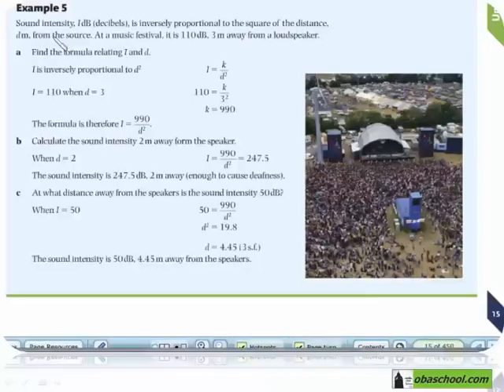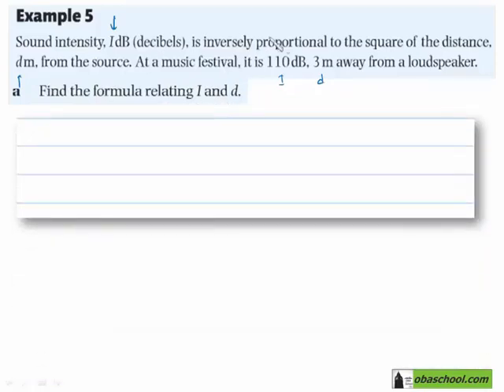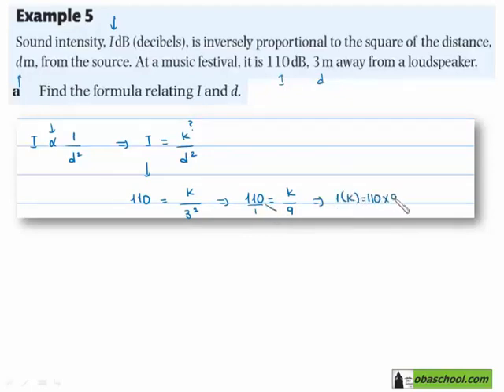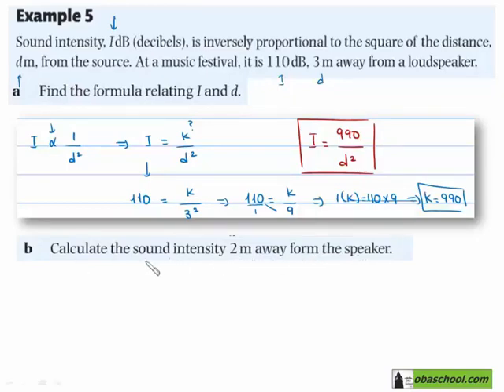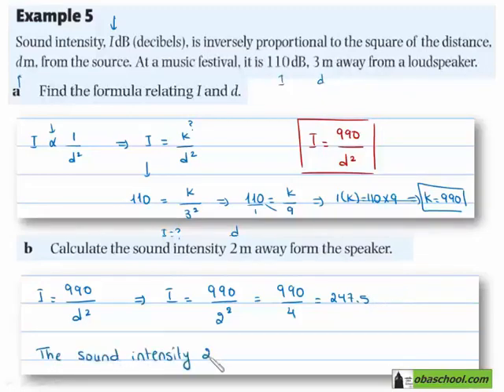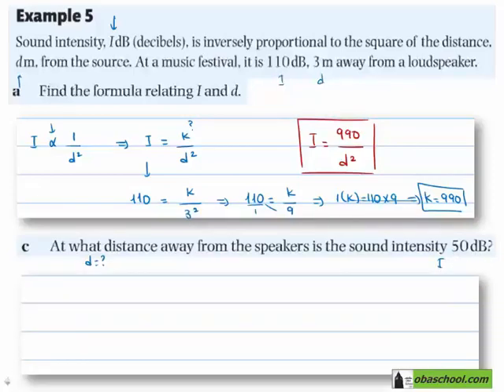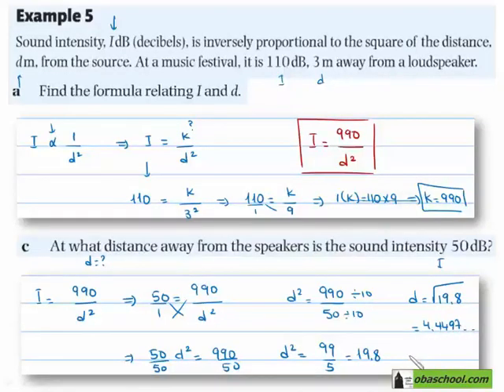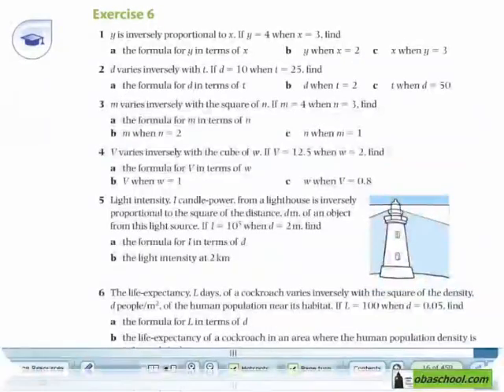Proportions and Graphs - 1.20 Inverse Proportion - Application Example